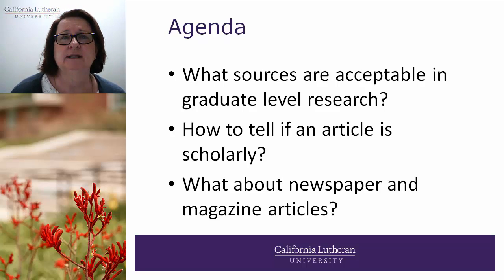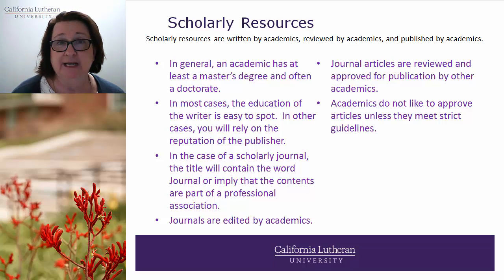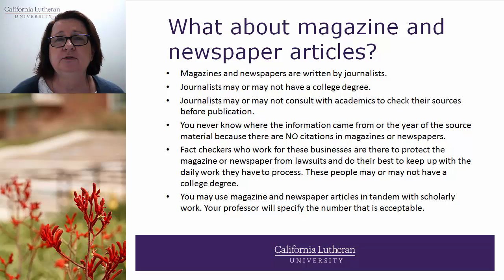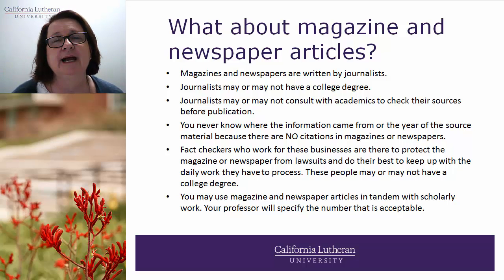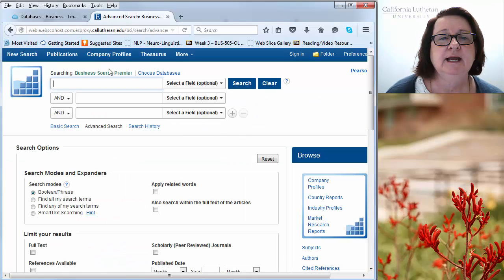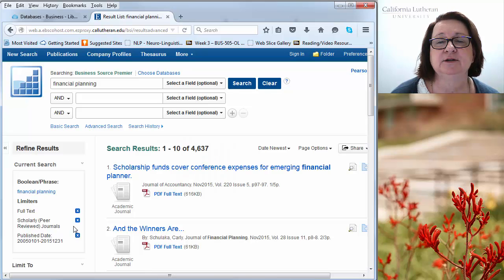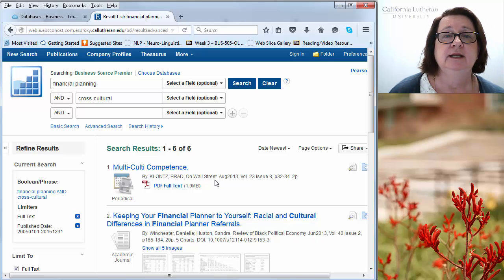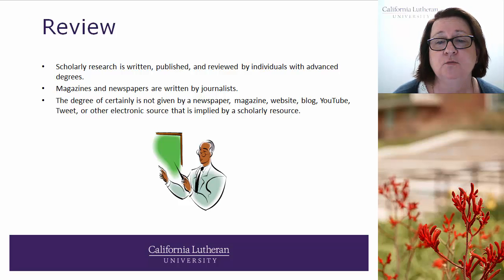Evaluating Research Sources (Carson, 15 mins)